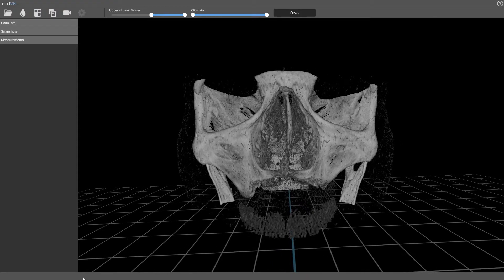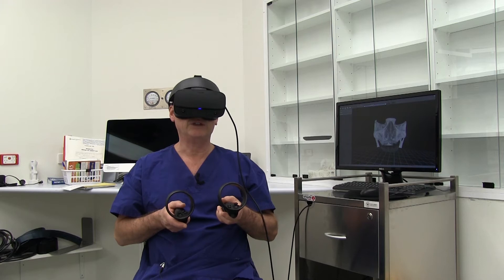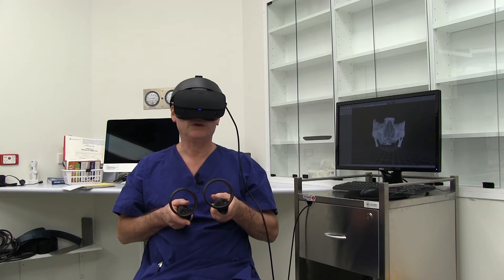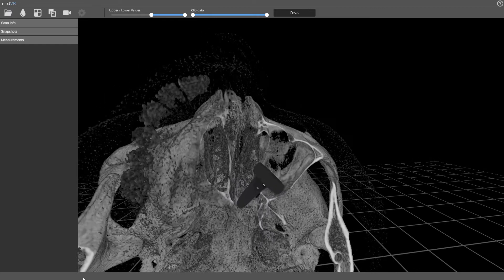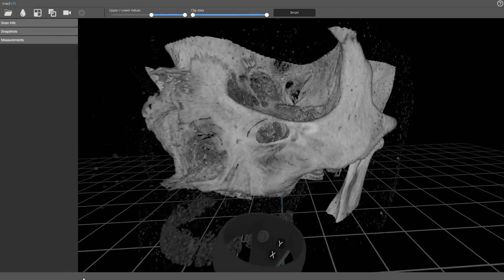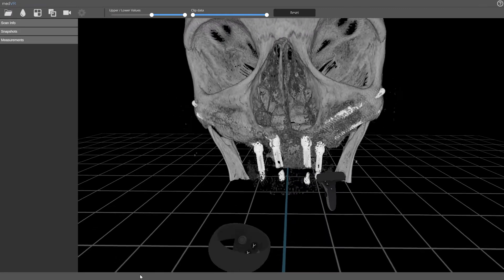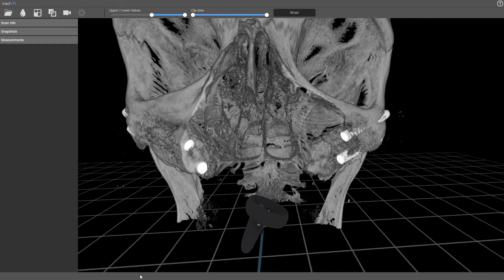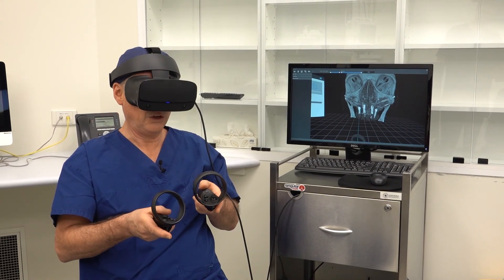A Virtual Reality Case Review (Quad Zygoma) - By Dr Brent Allan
An in depth case review of a patient that needed a Quad Zygoma implants which is four zygomatic implants that are used in patients with severe maxillary atrophy for rehabilitation with a fixed or removable prosthesis. Immediate loading is also typically performed, providing patients with a less invasive and more efficient solution for rehabilitation.

for an in-depth view of the volume rendering technology.